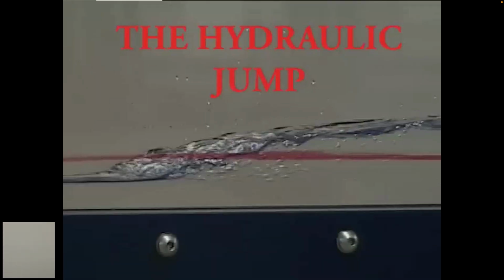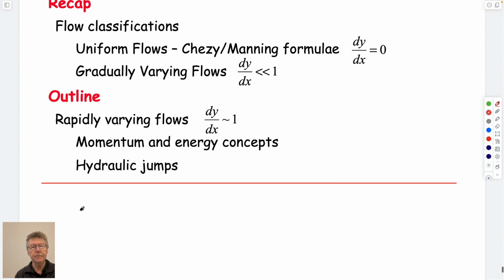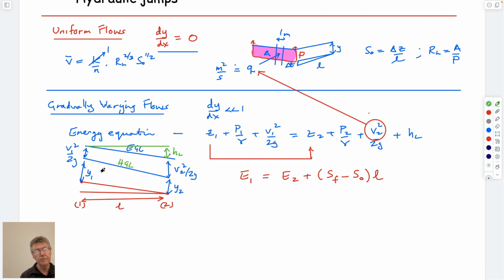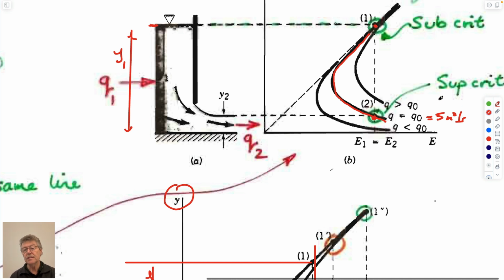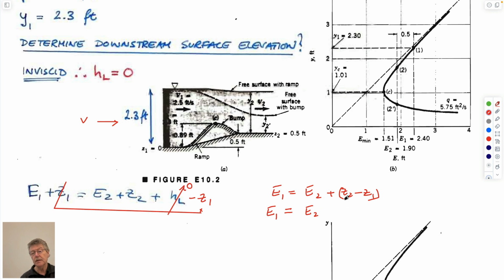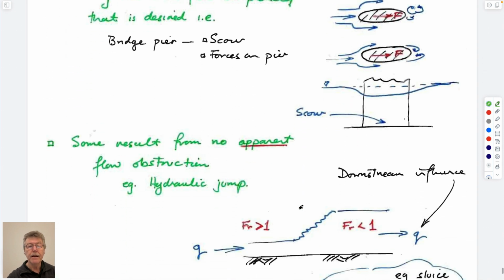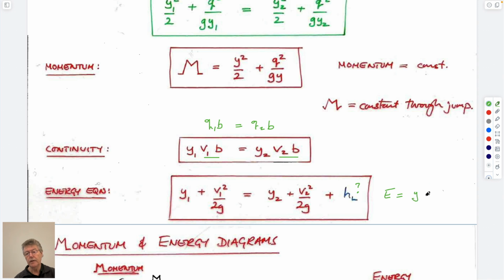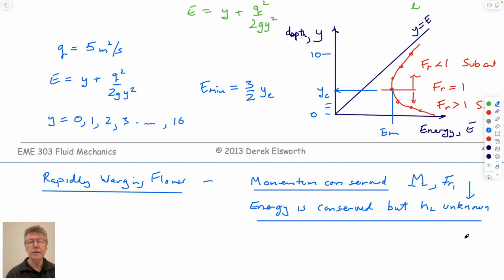13:3 Open Channel Flows - Rapidly Varying Flows, Hydraulic Jumps